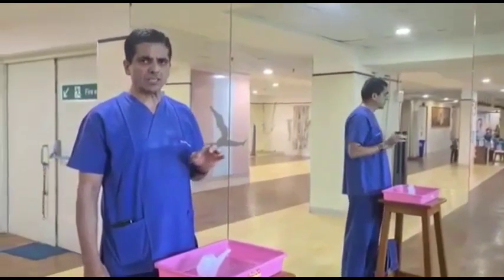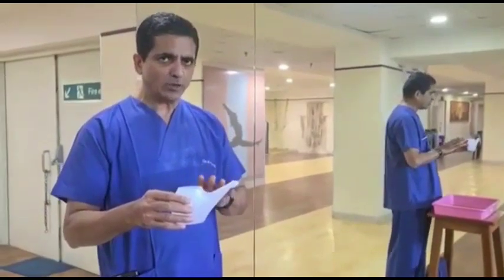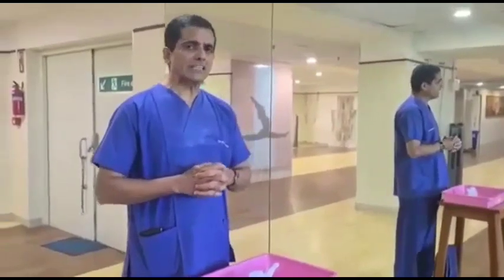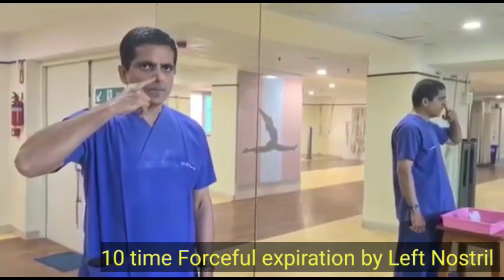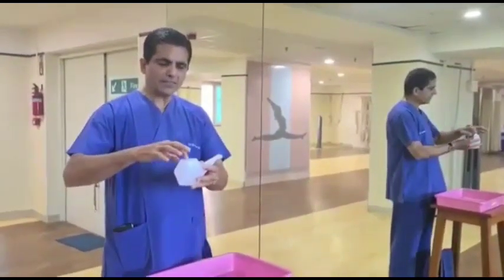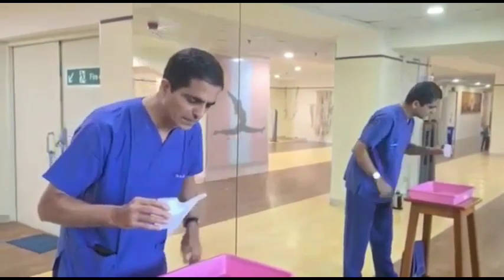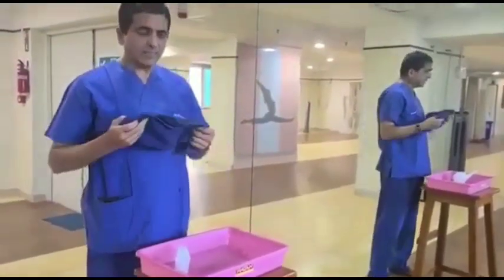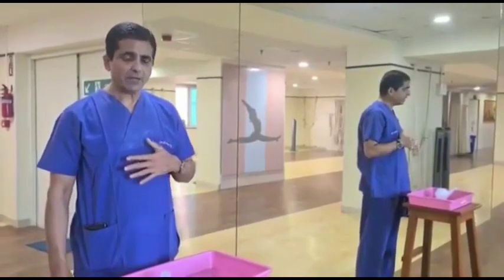Scientific JalNeti procedure | शास्त्रीय जलनेती पध्दत | How to protect against COVID-19 Infection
Jalneti is the scientific procedure to Clean nasal track / passage to protect against Covid-19 infection
Twice a day procedure by luke warm water and jalneti pot
Do such procedure to protect against Corona virus
Be precocious during procedure
Watch again and again to better understand